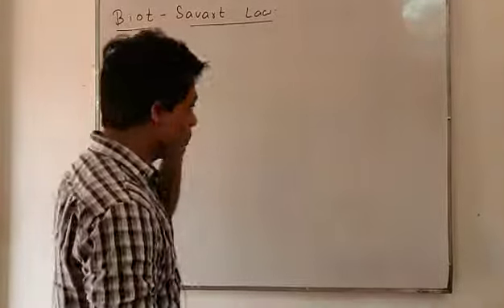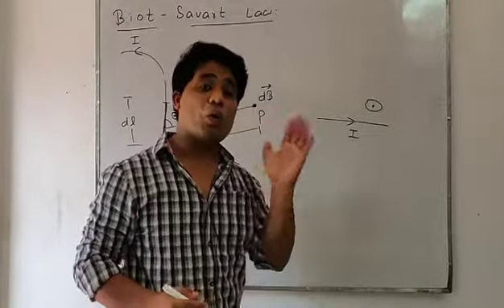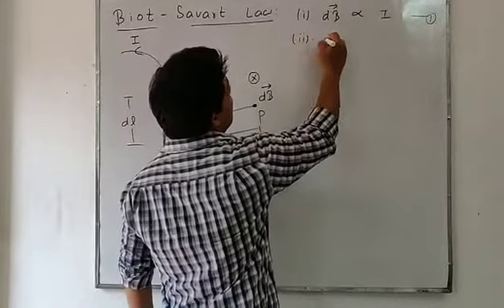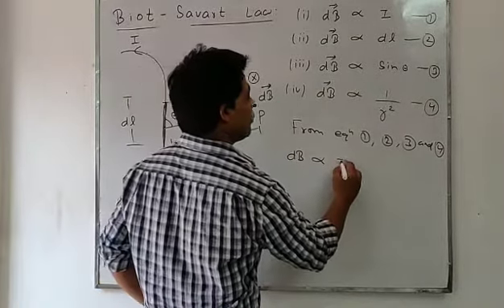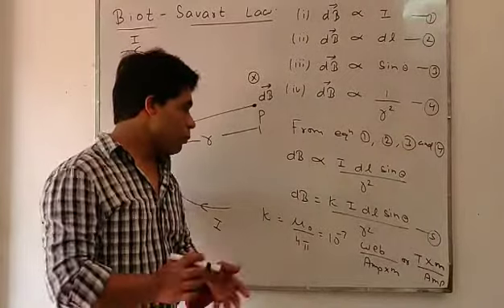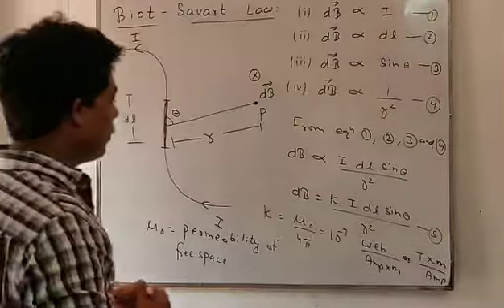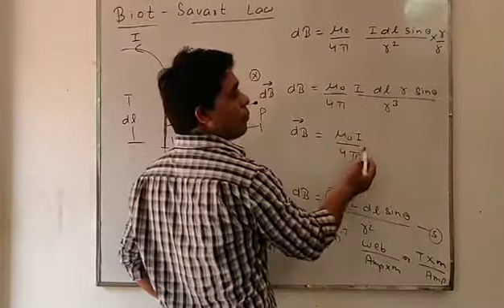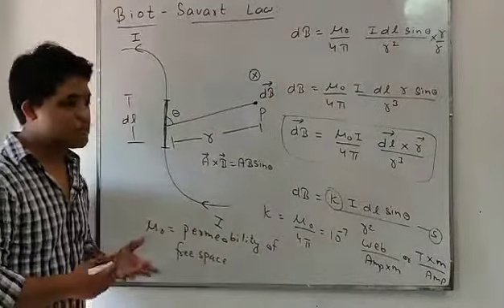Biot - savart law class 12/ magnetic effect of current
12 class
/biot savart law class 12